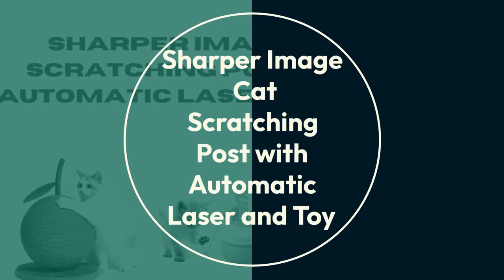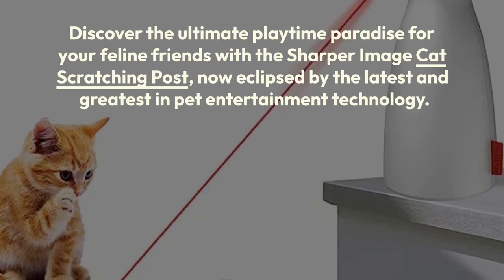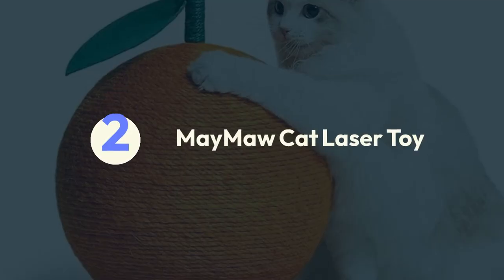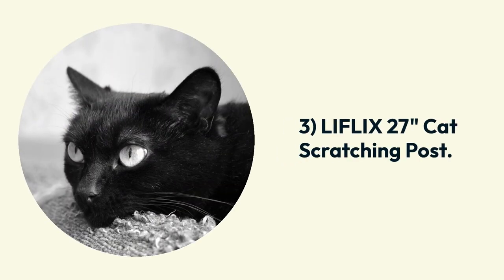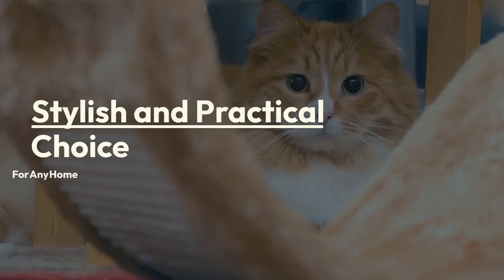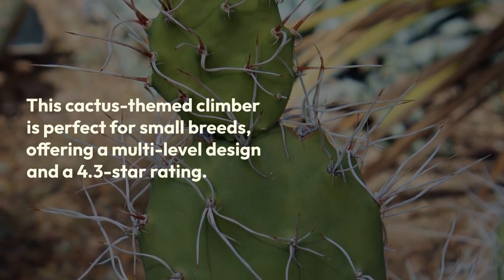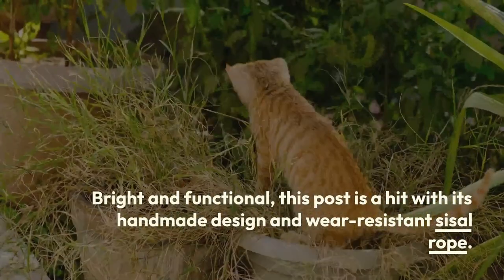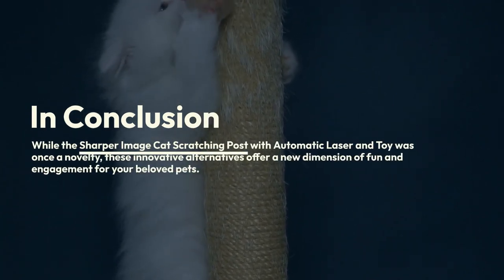Best 5 Sharper image cat scratching post with automatic laser and toy || Amazon product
Introducing the innovative and entertaining world of pet care with the Sharper Image Cat Scratching Post, equipped with an automatic laser and toy for an unparalleled feline experience. This cutting-edge cat accessory combines the renowned Sharper Image quality with interactive features, providing your furry friend with endless hours of amusement and exercise. Say goodbye to ordinary scratching posts and welcome a new era of feline enjoyment with this state-of-the-art Sharper Image creation.